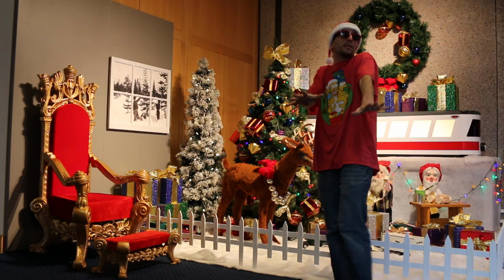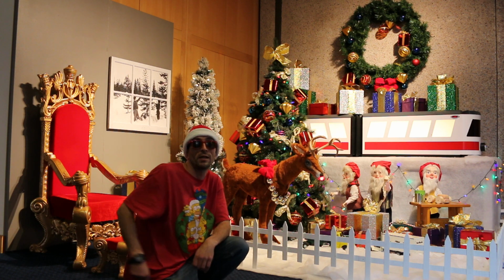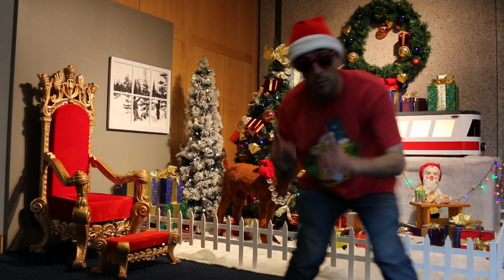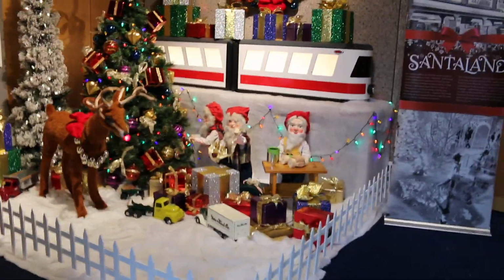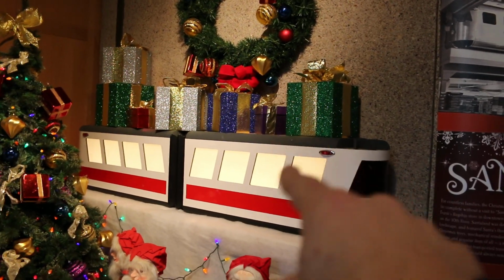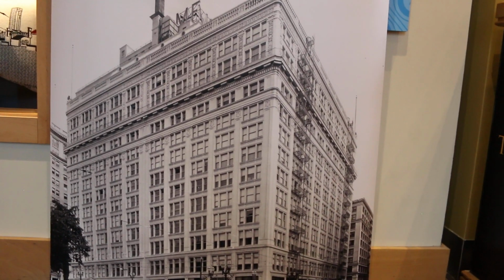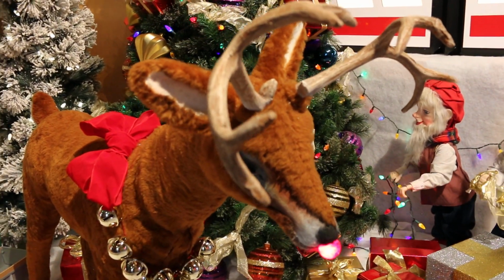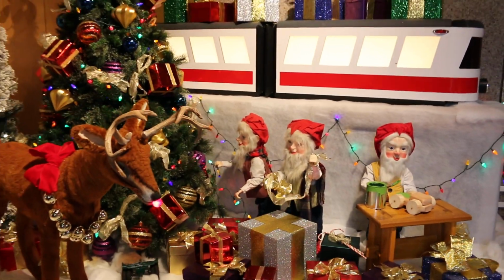PortlandSANTALAND- Meier & Frank HOLIDAY Tradition! Portland, Oregon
Wow..this makes me feel like a kid again and brings back such great memories..which I could happily say is probably true for anyone from Portland that remembers visiting thus iconic HOLIDAY TRADITION to go to MEIER & FRANK and visit SANTALAND let's go check out some of the relics from the past located inside the OREGON HISTORICAL SOCIETY buildling in downtown Portland Oregon. If you would like to help fund my future vlogs you can now do so THANKS SO MUCH!